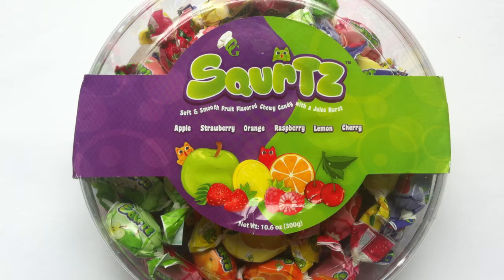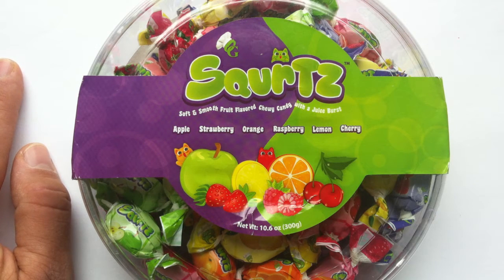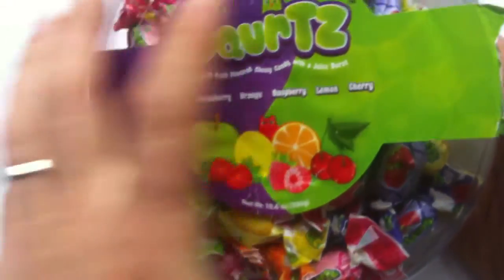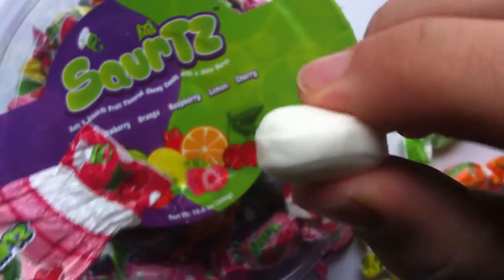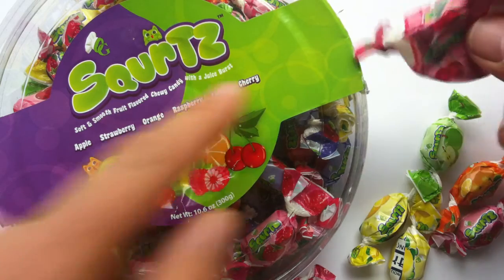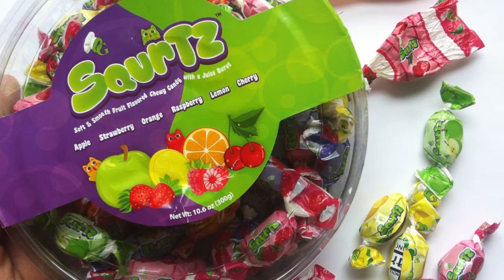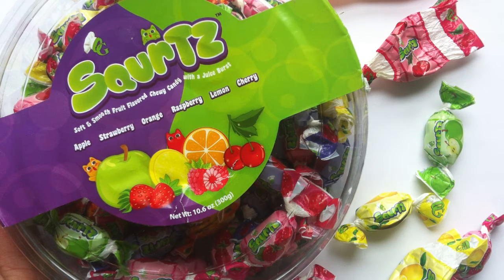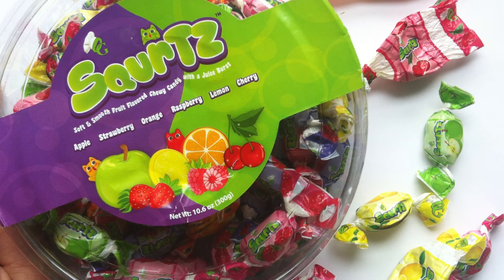Squrtz review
Squrtz review by Walking The Candy Aisle